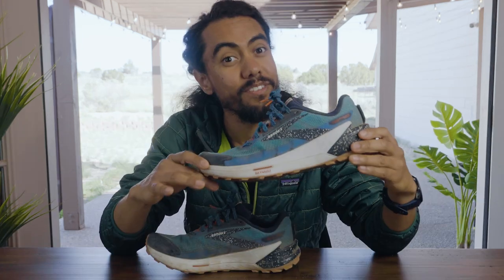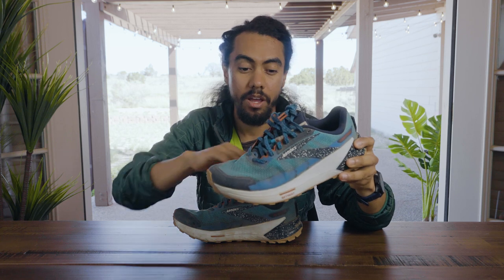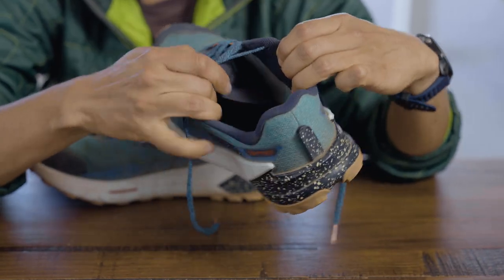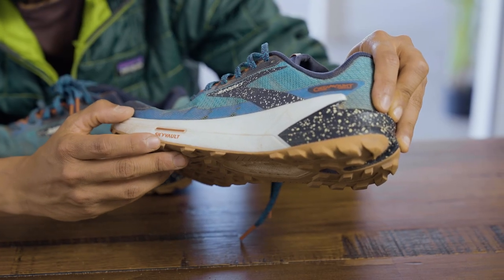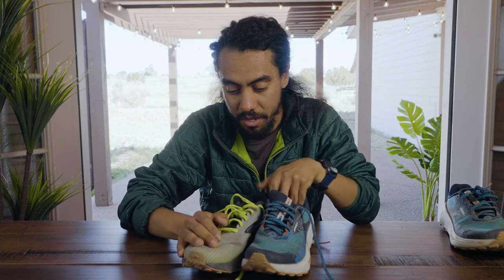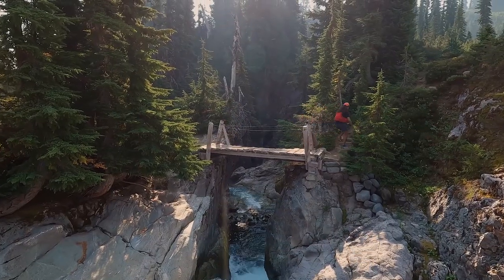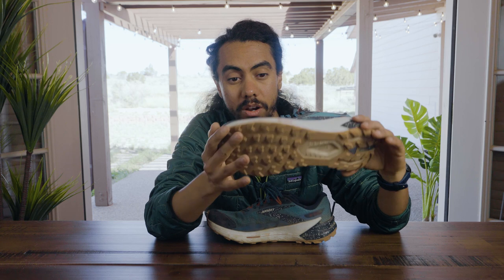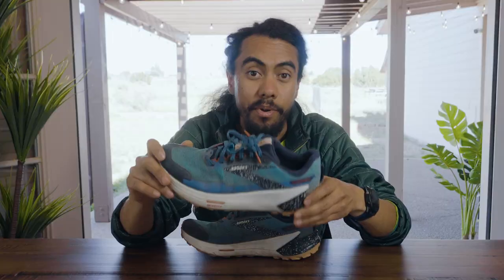BRAND NEW Brooks Catamount 2 Trail Running Shoe FULL REVIEW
Is Brooks on the edge of an exciting new trail running trend? For the first Catamount, Brooks drew on their road expertise to build a fast trail running shoe. The result was a light, fun shoe, but it was missing some trail-specific features. With the Catamount 2, Brooks has fully committed the Catamount series to the trail with a hydrophobic, abrasion-resistant upper and a more aggressive outsole. Even with those new trail features, the shoe is just as light and it feels even faster thanks to the new SkyVault propulsion plate in the forefoot. I don't think I've seen another trail shoe with the same versatile feature-set as the Catamount 2!

Intro: 0:00
Specs: 0:33
What is the Catamount?: :52
First impressions - Upper: 2:00
Midsole: 4:00
Outsole: 4:34
Updates: 4:58
How does it run?: 8:00
Who is it for?: 9:12
Outro: 10:16

But what about y'all? Have you run in the Catamount? Are you excited for the updates? Are there other shoes that are doing the same thing as the Catamount 2?

This is an REI Co-op Studios production!
Producer: Braden Van Dragt
Director: Amy Enser
Editor: Amy Enser
Executive Producers: Alissa Hudson and Joe Crosby